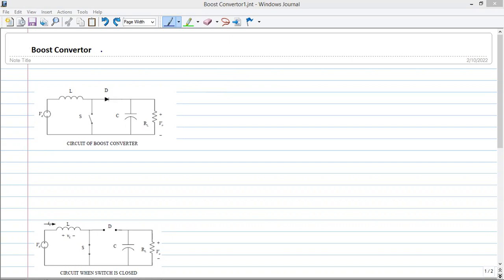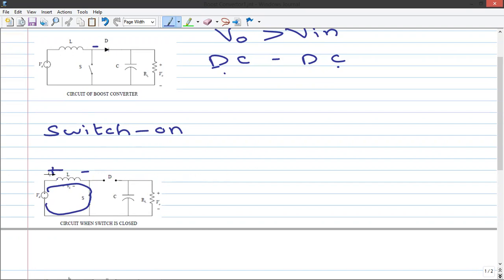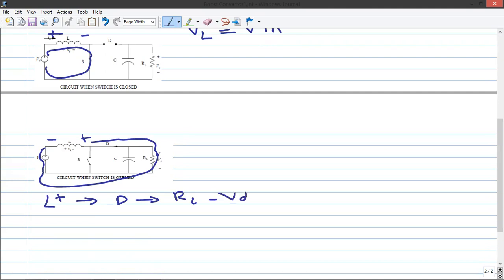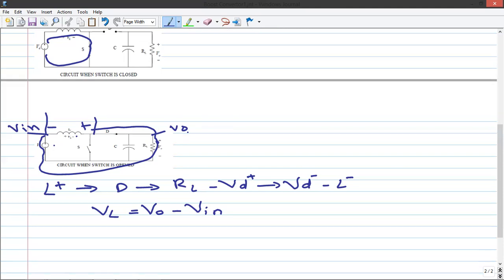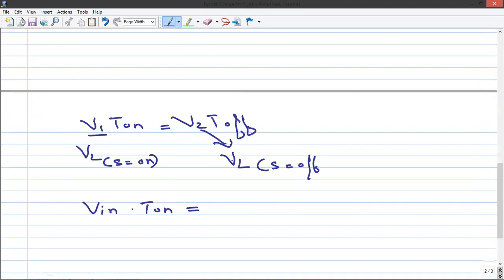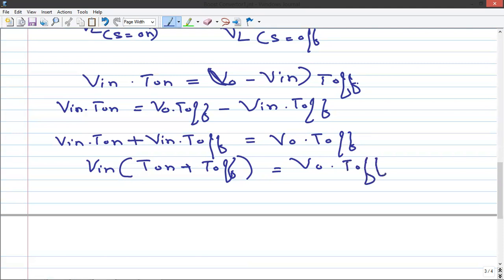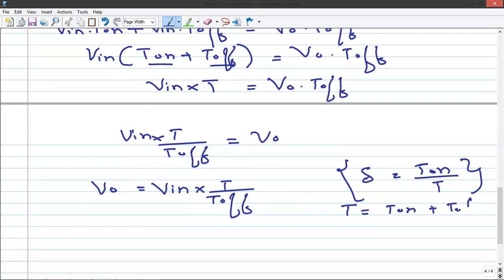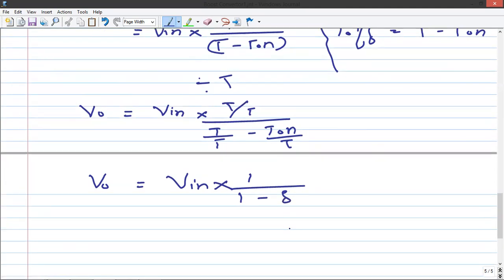BOOST CONVERTOR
POWER ELECTRONICS#DC TO DC CONVERTOR#NTTF#INDUSTRIAL ELECTRONICS